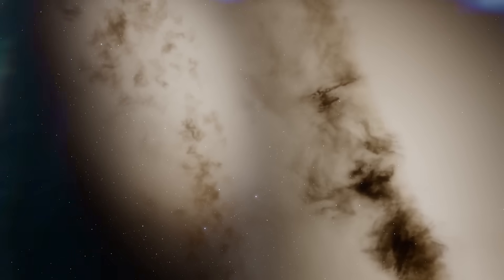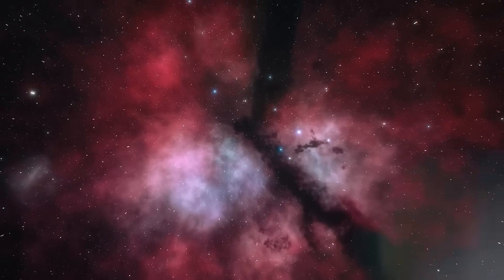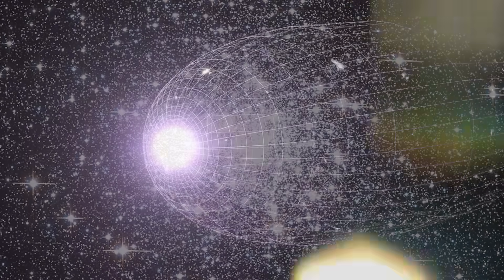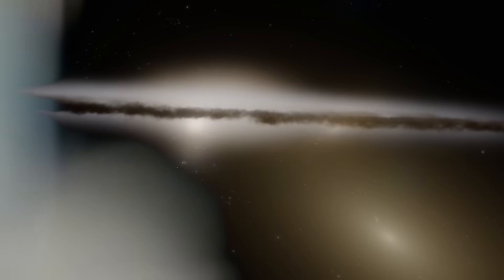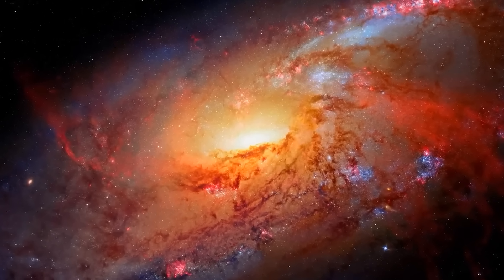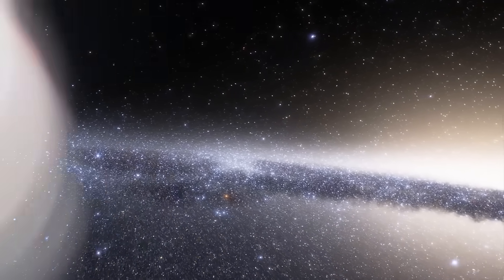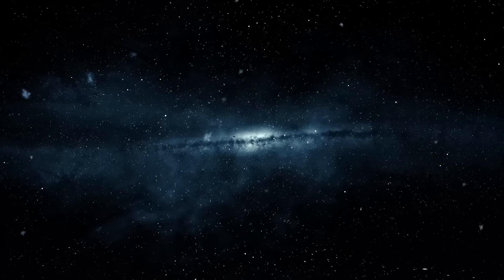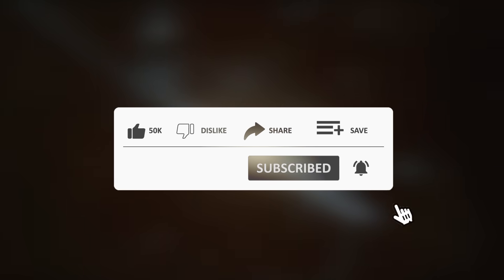James Webb Telescope’s Hidden Image CONFIRMS what WE ALL FEARED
There are moments in human history when a single discovery shifts everything we thought we knew. Moments that fracture our understanding of reality and send waves of fear through even the most rational minds. Today, we may be standing at the edge of one such moment. A mysterious image, hidden in plain sight within the vast archives of the James Webb Space Telescope, has resurfaced… and what it reveals could shake the foundations of science as we know it.
For months, astronomers praised Webb’s first deep field image—SMACS 0723—as a breathtaking achievement. A celestial masterpiece showcasing galaxies colliding, ancient light stretching across the eons, and the raw immensity of the cosmos. But behind the scenes, something far more unsettling was unfolding. A portion of the data was quietly withheld. No explanation. No headlines. Just silence. And when it finally leaked through back channels, it wasn’t just another star system or black hole. It was something so anomalous, so precise, and so disturbingly artificial, that seasoned astrophysicists were left speechless.